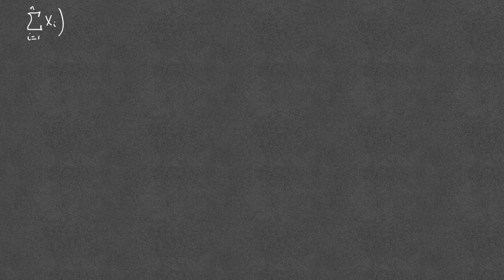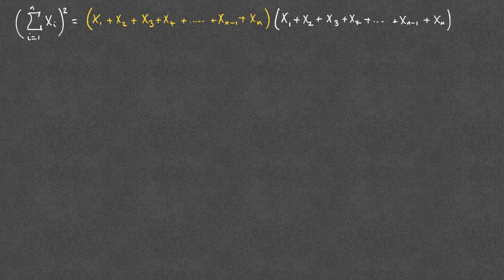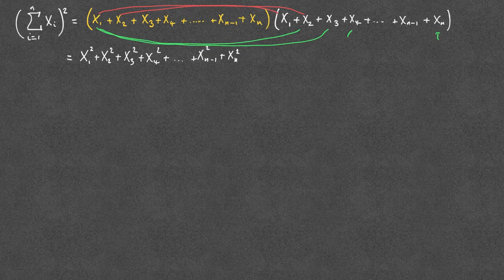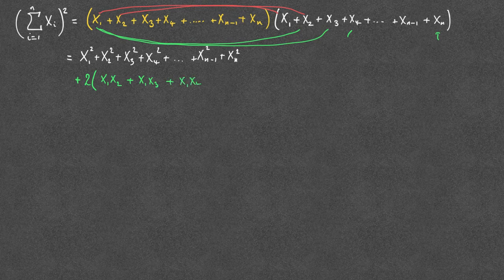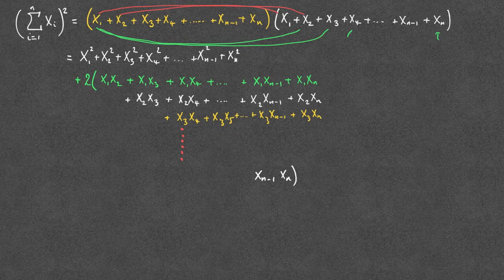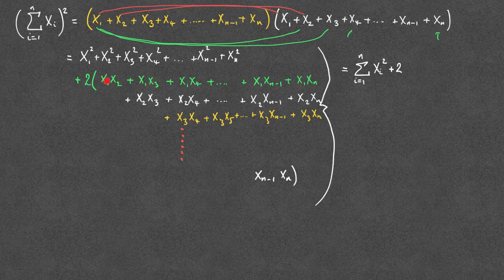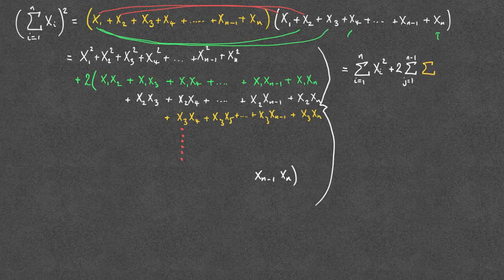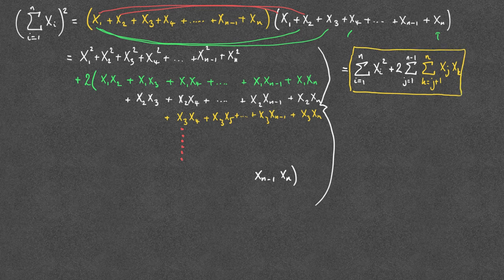Squaring a summation